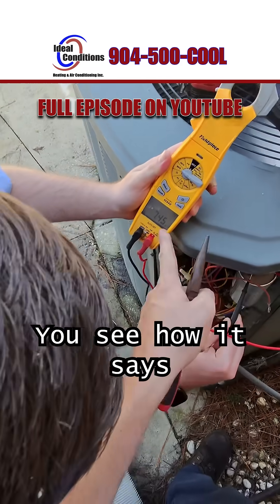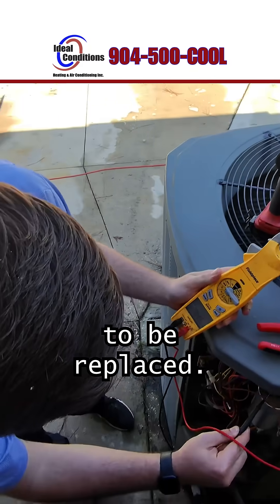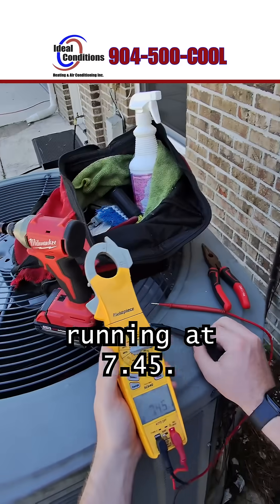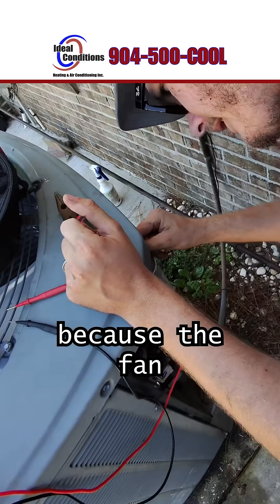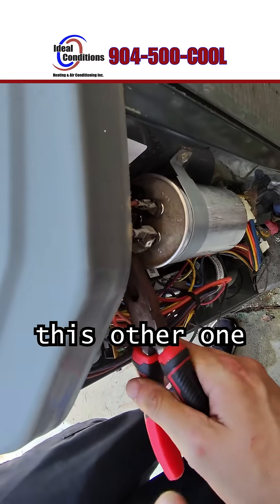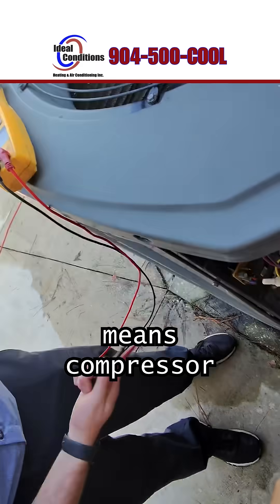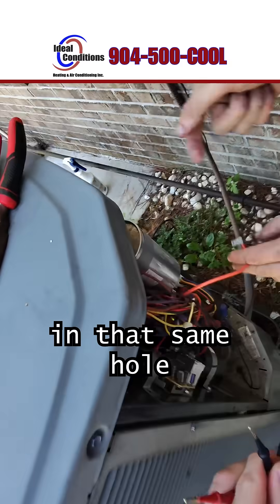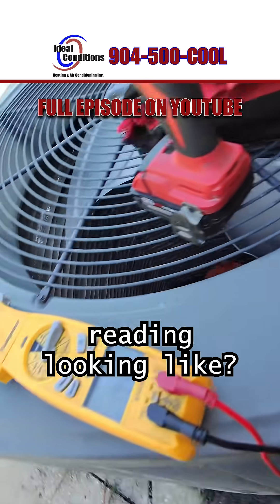Capacitor Testing | The AC Apprentice (S1,E6) Highlight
Take a look at the process our technicians follow for every maintenance! Click the attached link to watch the new full episode of The AC Apprentice!